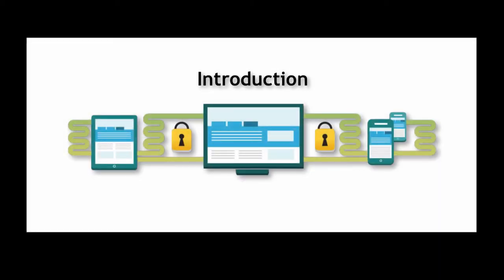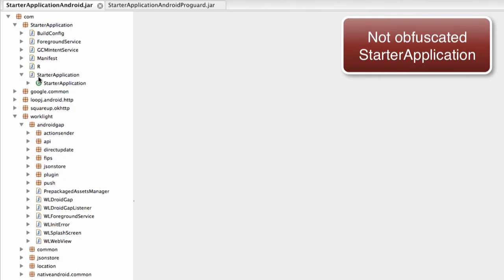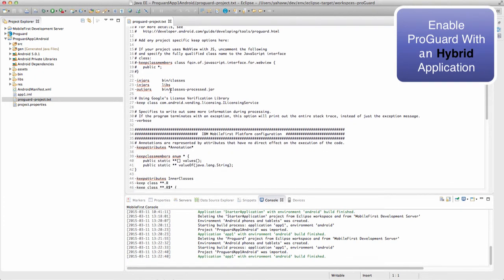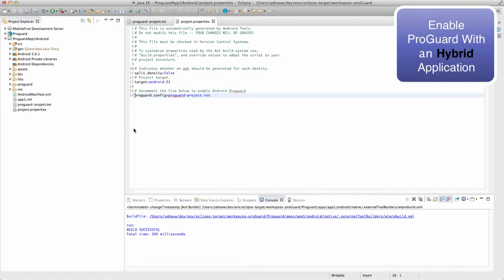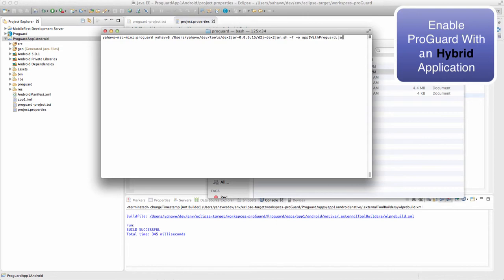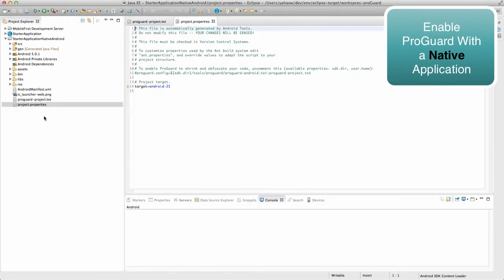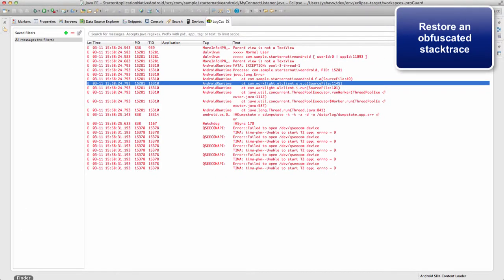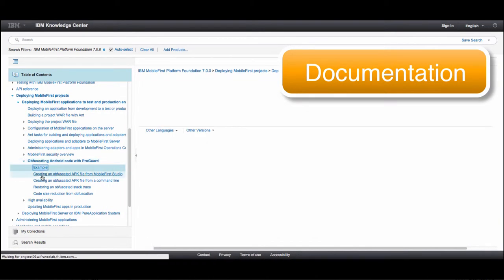IBM MobileFirst Platform Foundation With Android ProGuard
This video show how to create hybrid/native MobileFirst android application with ProGuard obfuscation enable.

Main topics:
    -Obfuscated vs non-obfuscated MobileFirst app example.
    -Create a MobileFirst Hybrid android app with proGuard.
    -Create a MobileFirst Native android app with proGuard.
    -Restore an obfuscated stacktrace.